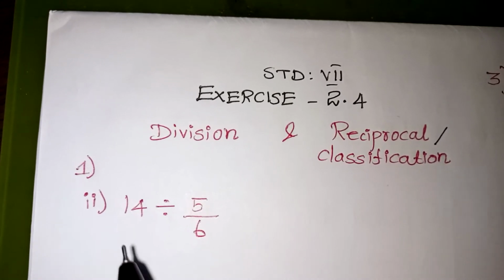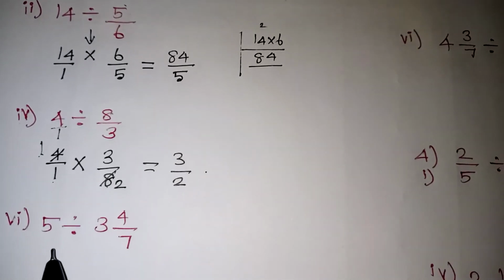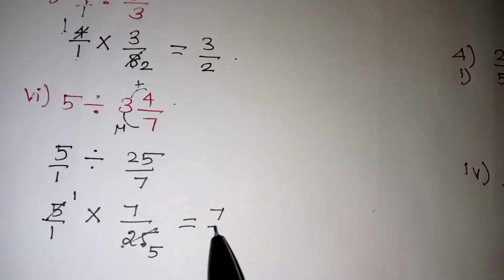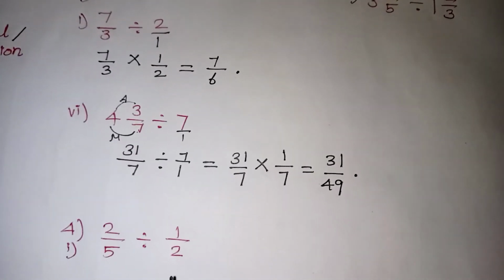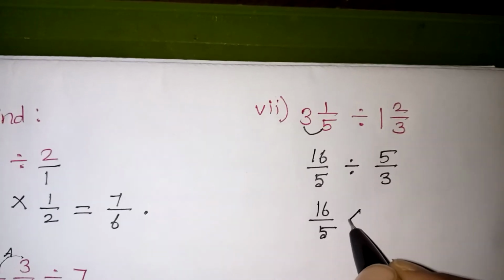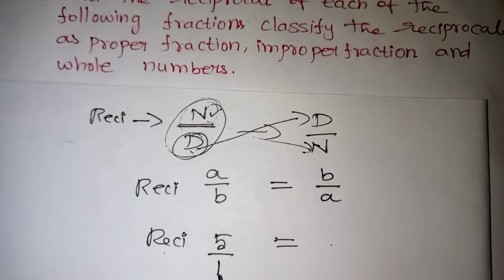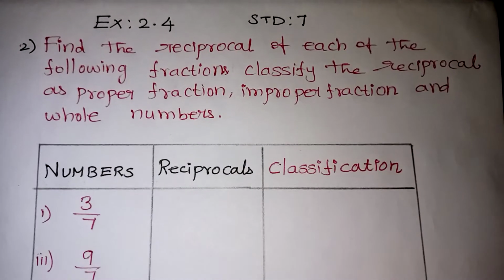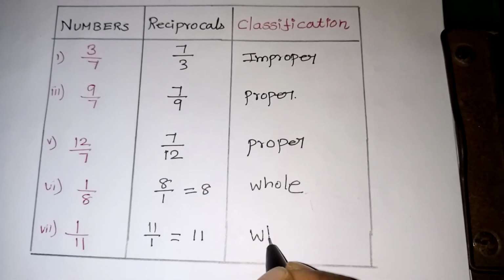Class 7 Ex 2.4 fractions and decimals full exercise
Fractions and decimals Ex 2.4 ncert maths full exercise